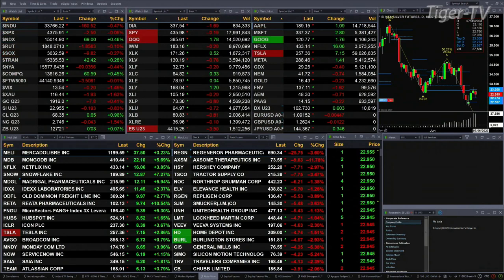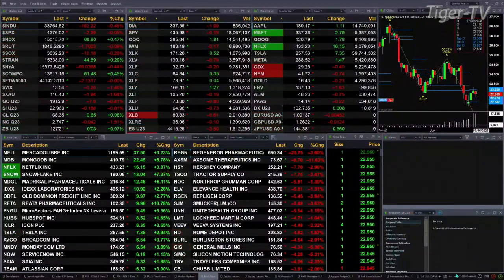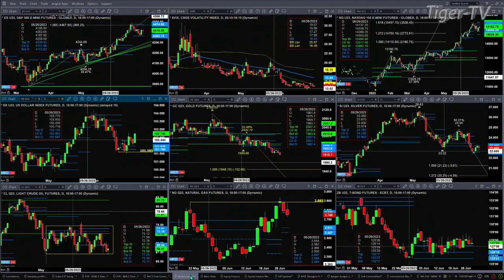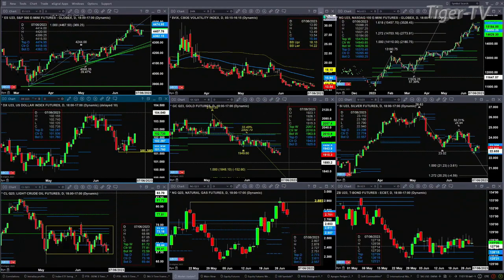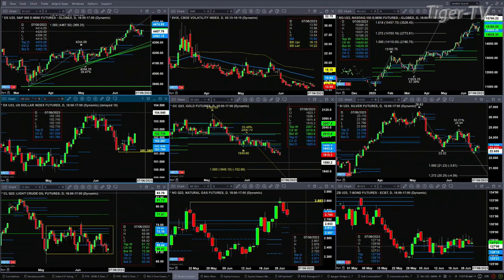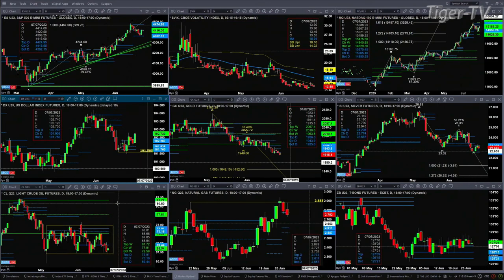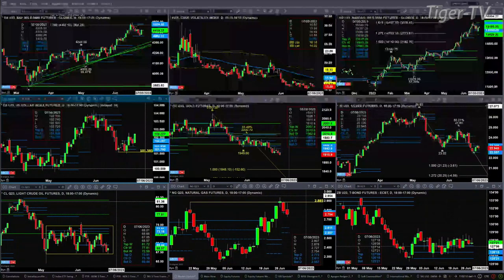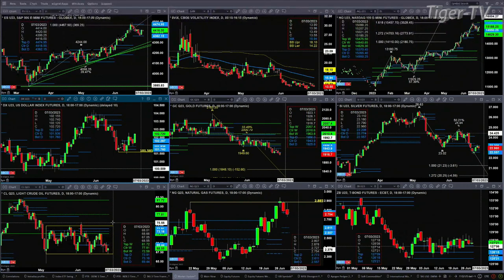June 28th, 11AM ET Market Update on TFNN - 2023